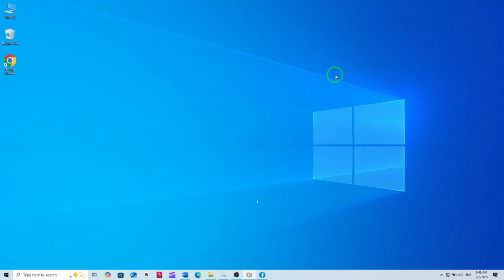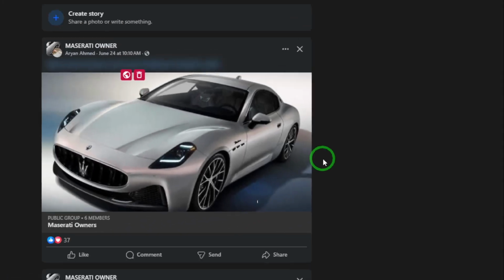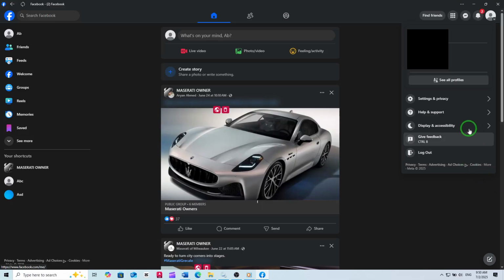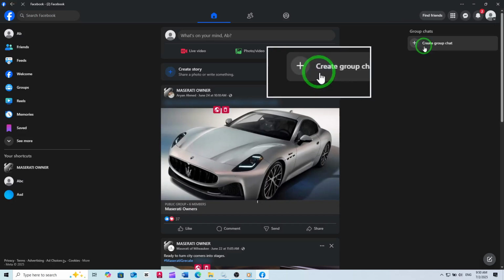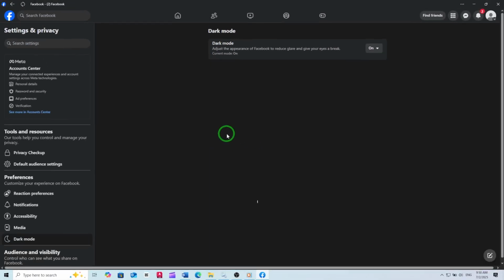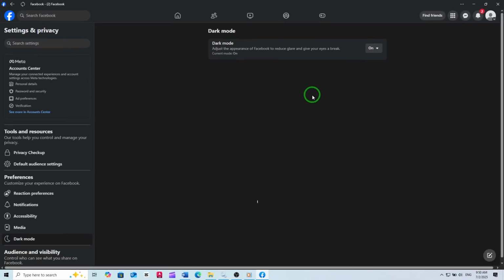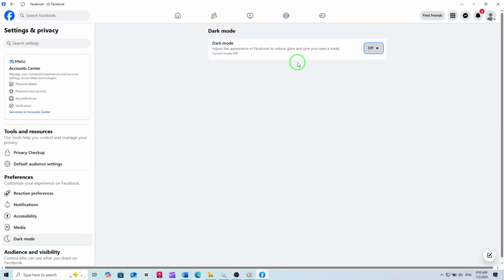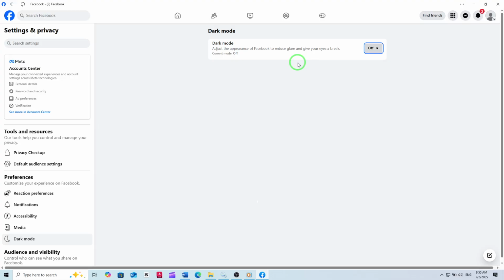How To Disable Dark Mode On Your Page On Facebook App On PC (New Update)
Learn how to disable dark mode on your Facebook page using the latest Facebook app update on PC. This step-by-step guide will help you quickly switch back to light mode for a brighter browsing experience.

Follow these steps:

1. Open the Facebook app.

2. Click on your page profile photo at the top right corner.

3. Click Settings & Privacy, then Settings.

4. Enter to Dark mode.

5. Choose Off.

By following these steps, you can easily turn off dark mode on your Facebook page and enjoy the classic light appearance[6][2][7].-

Chapters:
00:00 Intro
00:12 Soultion
01:05 Outro